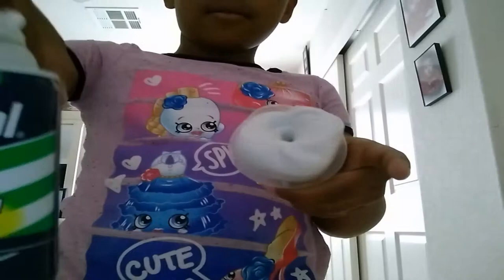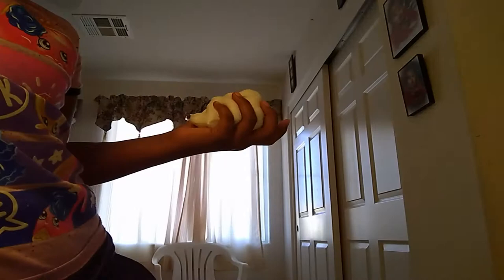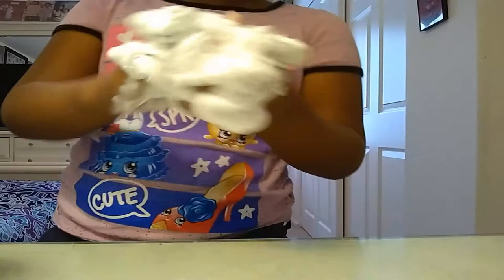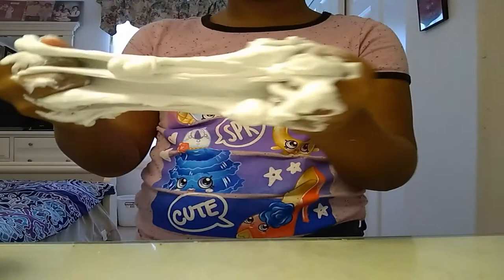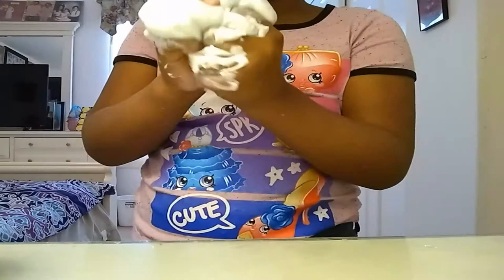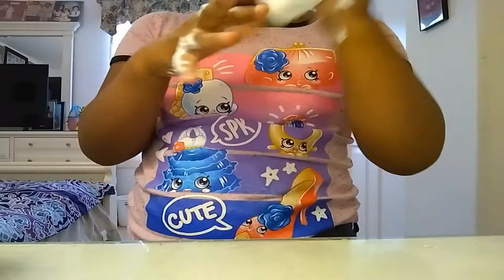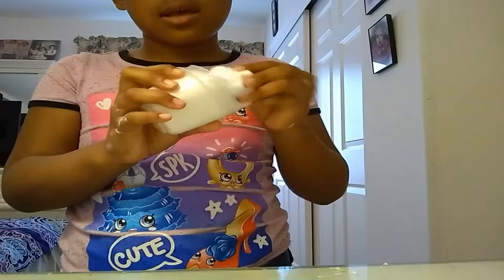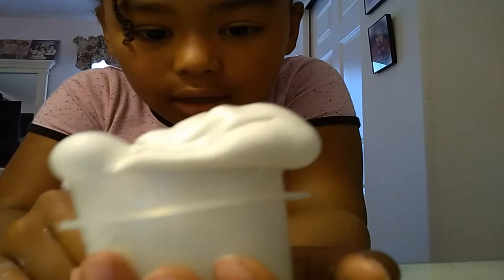April 29, 2018